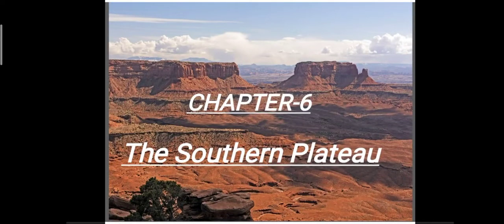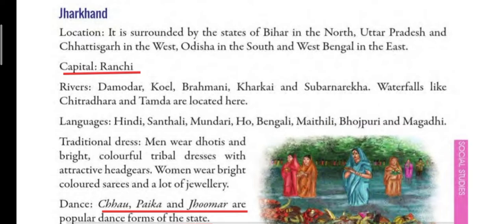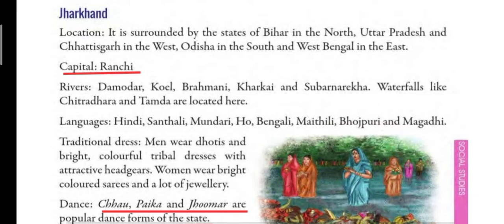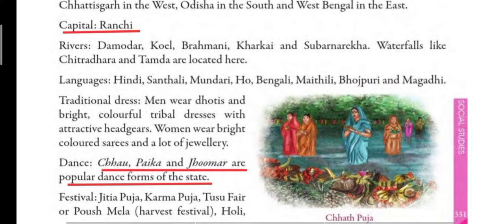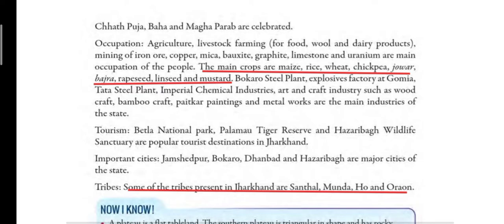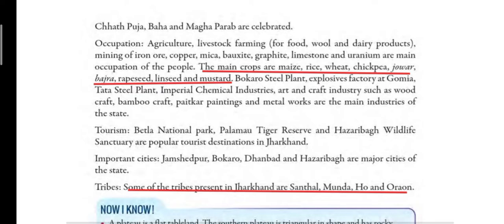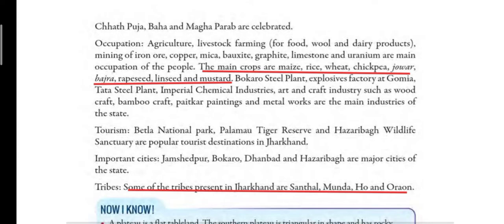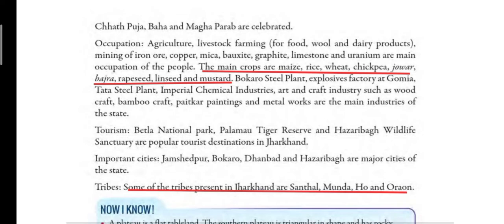Social studies class-4 lesson-6